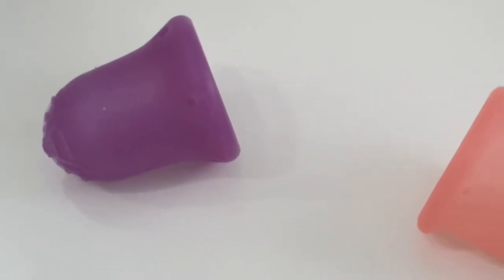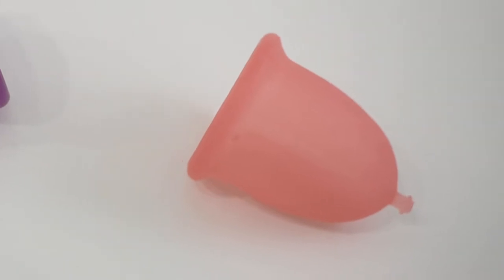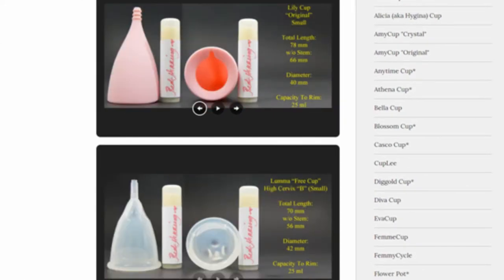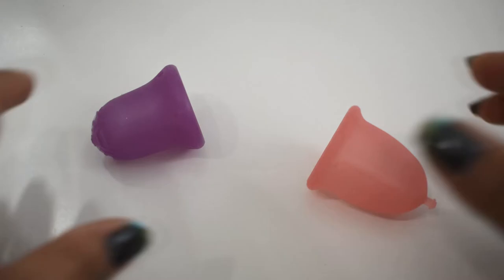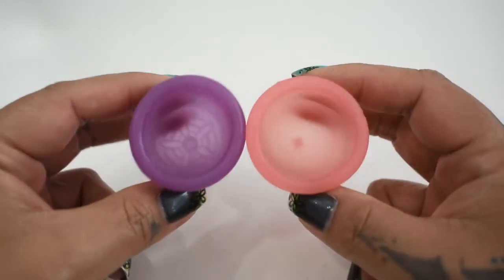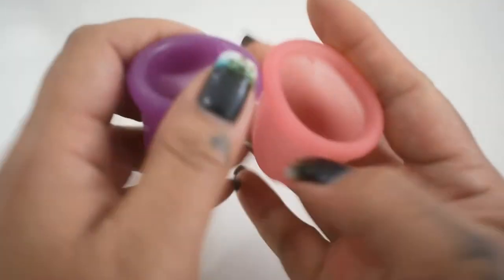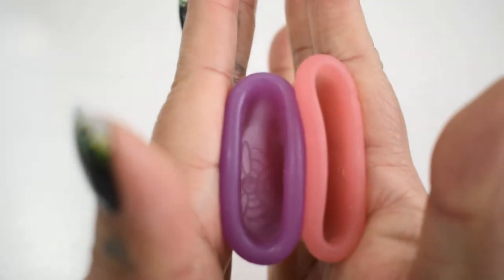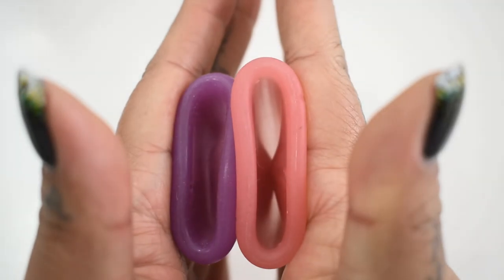Sckoon vs Si-Bell Sm "Squish" - Menstrual Cups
A "squish" comparison between the SMALL Skoon vs Si-Bell Menstrual Cups.